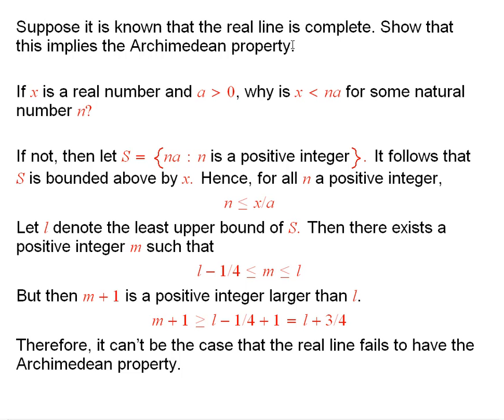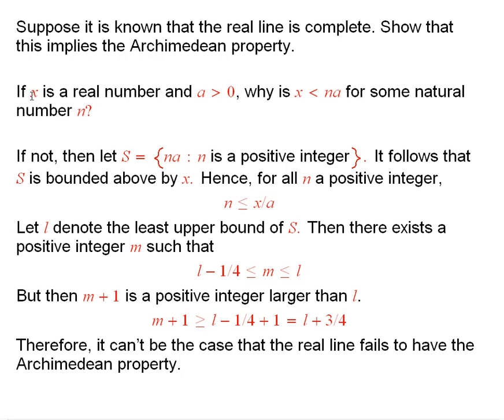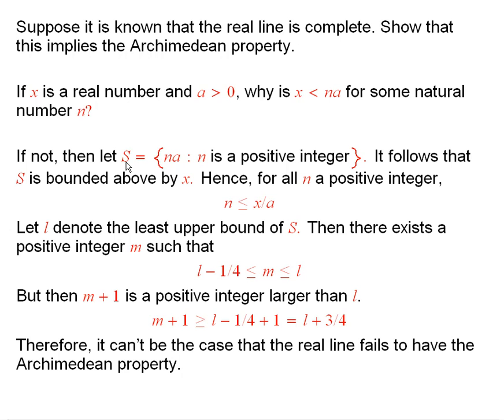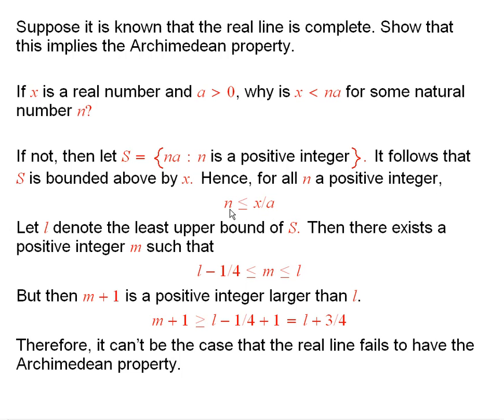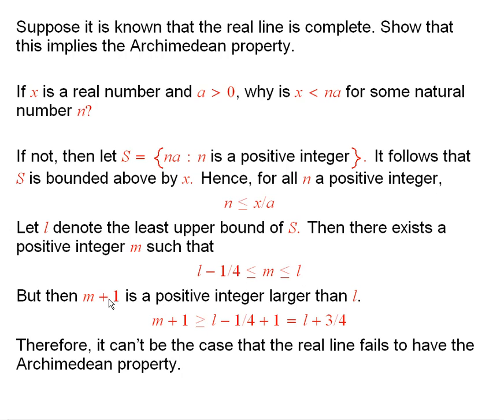Worldwide Pre-Calculus: ch1.16 #1.16.8